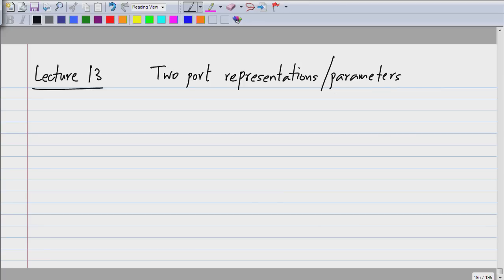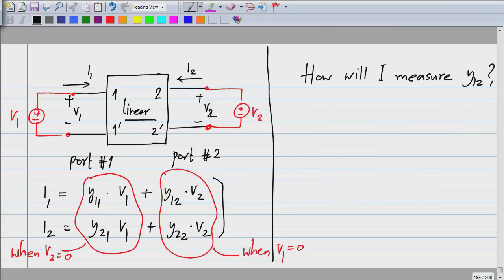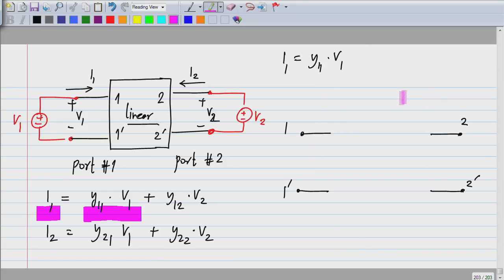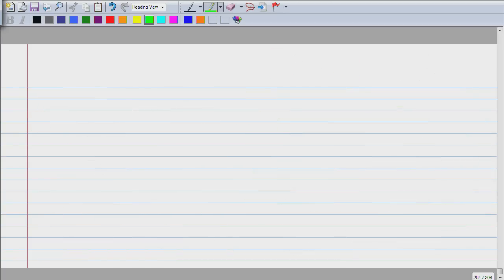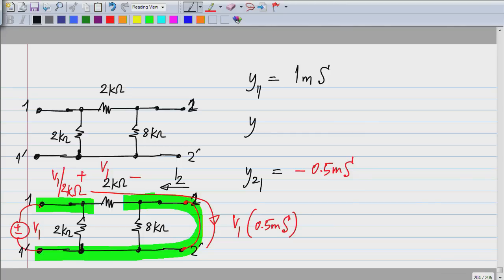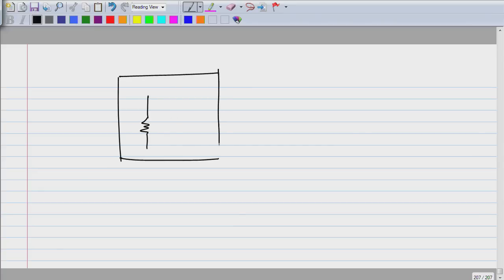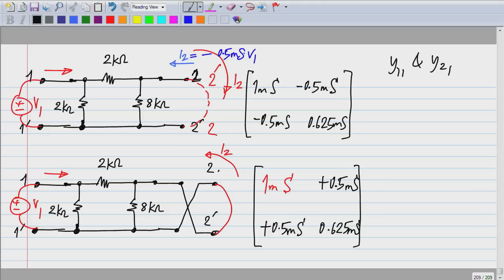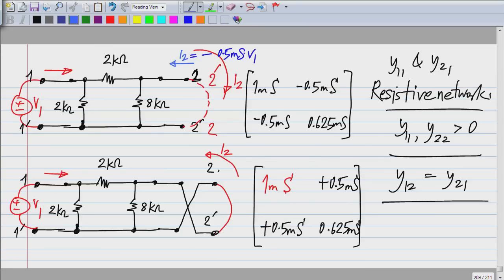Mod-01 Lec-13 Two port parameters-y parameters